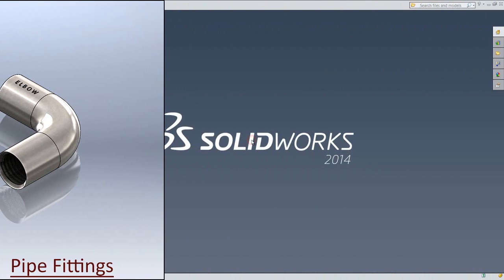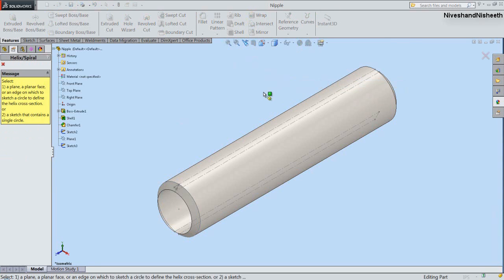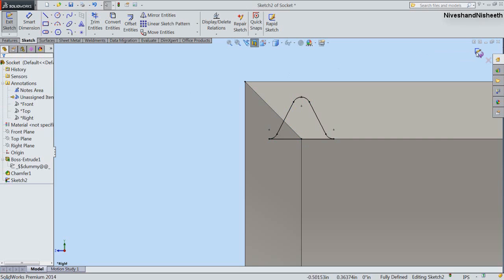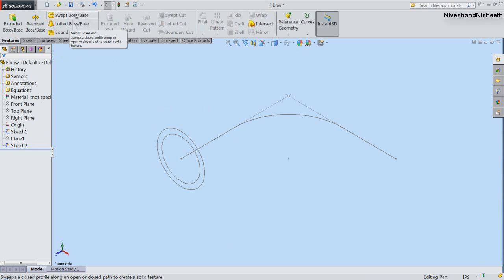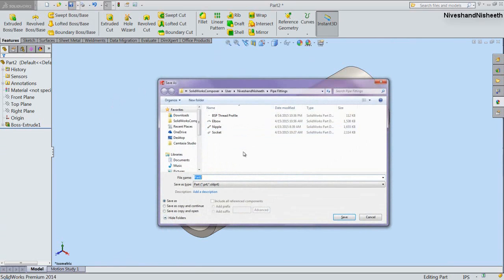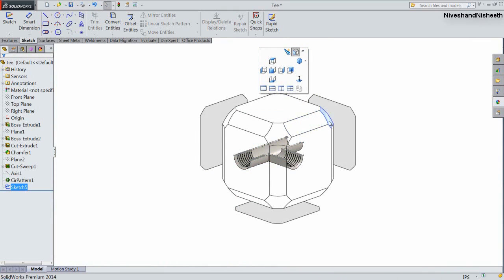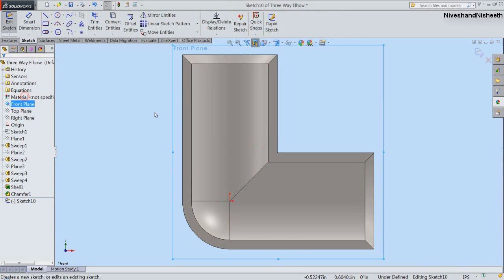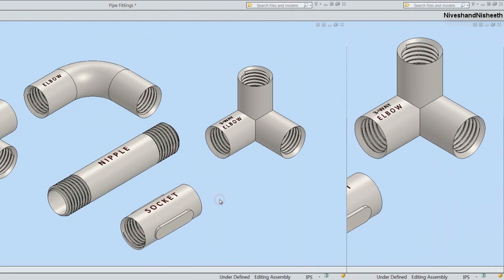Pipe Fittings with audio narration || SolidWorks Tutorial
Pipe Fittings  with audio narration || SolidWorks 2014 Tutorial
We have added the audio on this video so that you can understand it this video more easily.
Inside this Solidworks tutorial, viewers can watch the full detailed process of creating pipe fitting components which are 3-D Parametric CAD Models.
In this video, we will demonstrate how to modelling of Pipe Fittings names such as Nipple, Socket, Elbow, Three-Way Elbow and Tee components. In modelling of this video, we have used BSP Thread sketch profile in the cutting of realistic thread. We have used Helix/Spiral and Swept cut tool for creating the thread over these components.